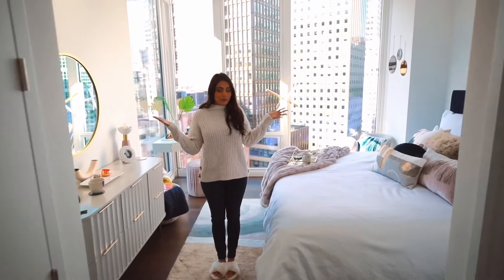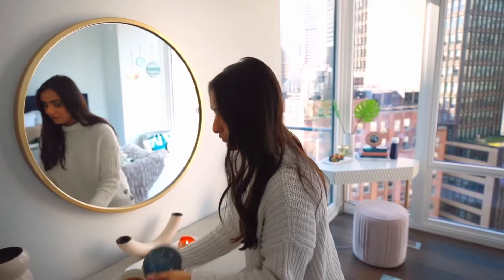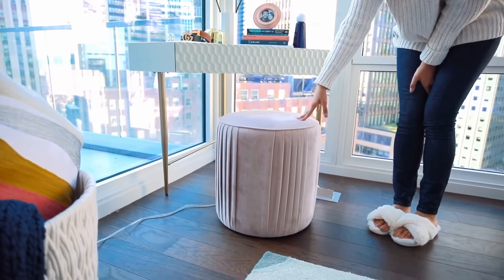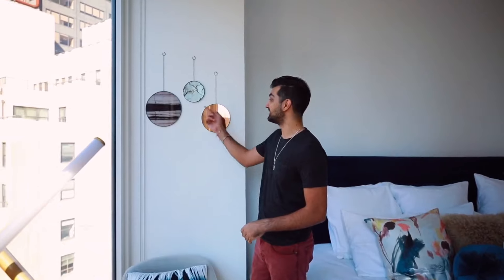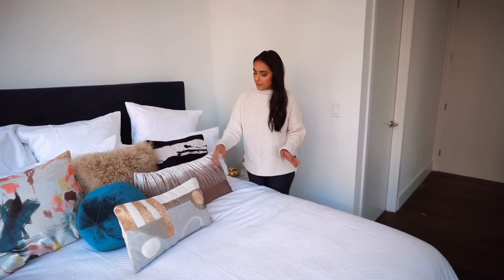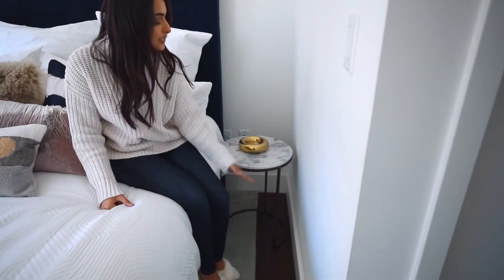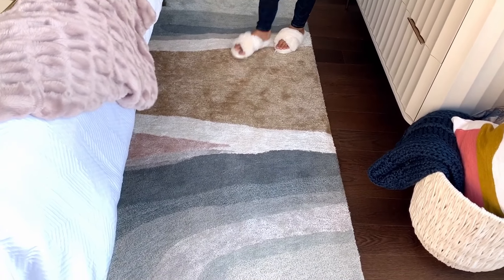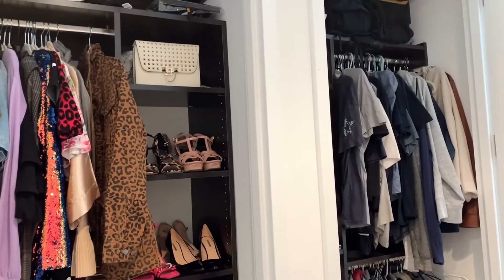Our Bedroom Tour || Manhattan High Rise || 2 BDR/2BA || NEXT WITH NITA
Hi y'all!! We teamed up with West Elm for our master bedroom here in New York and I'm so excited to share an in depth video! We touched on it briefly in our NYC Apartment Tour video but this is truly our favorite room-- hope you love it!! All products linked below! Chat soon! xo

PRODUCTS:
Floor Lamp
Pink Ottoman
Corner Desk
Grey Swivel Chair
Wall Art
Mirror Tray
Duvet Set